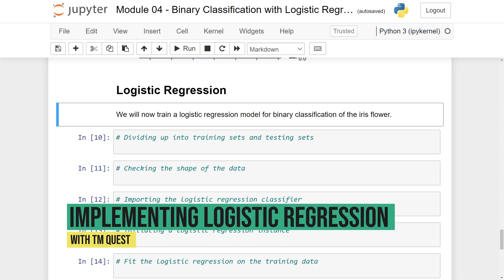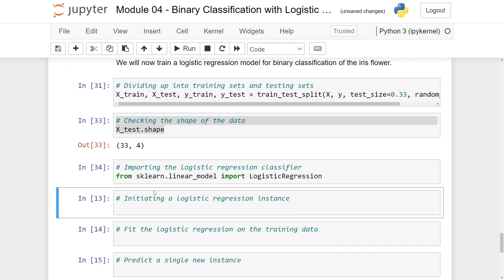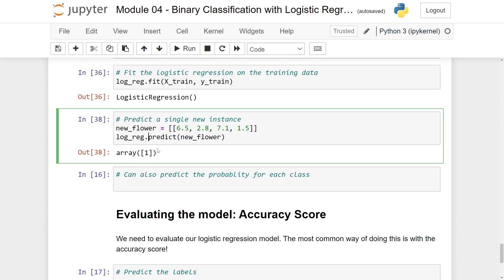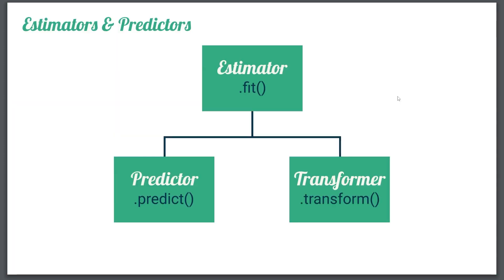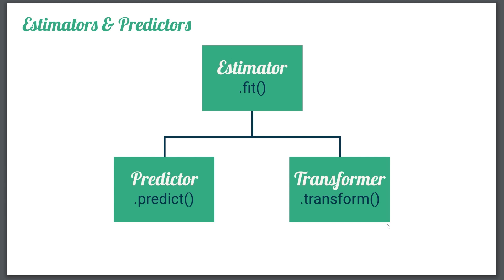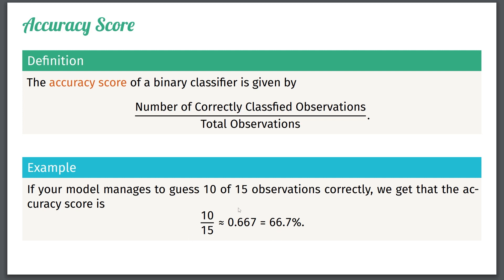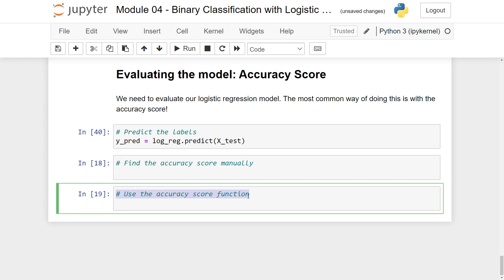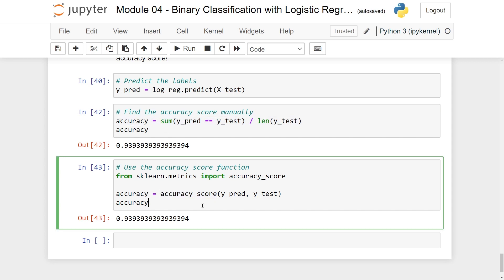Scikit-Learn Tutorial 11 - Logistic Regression and Accuracy Score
You can get the full scikit-learn course with over 9 hours of content, quizzes, and coding exercises:

▬▬▬▬▬▬ ⏰ Timestamps ⏰ ▬▬▬▬▬▬
00:00 - Logistic Regression in Scikit-Learn
04:33 - Estimators and Predictors
07:09 - Accuracy Score